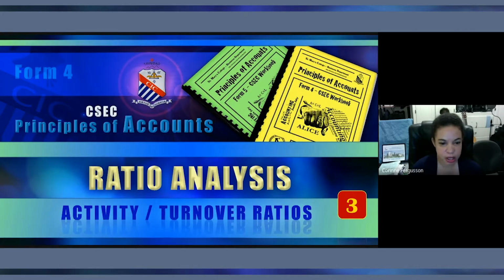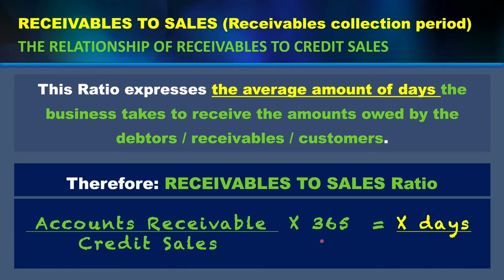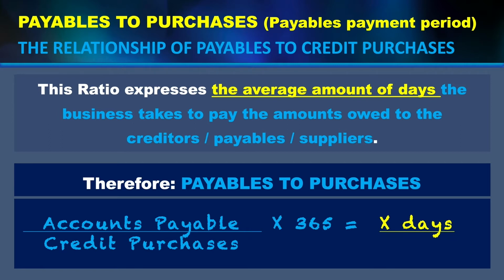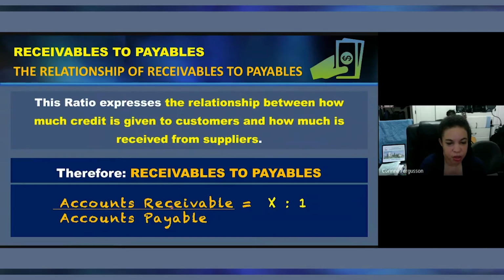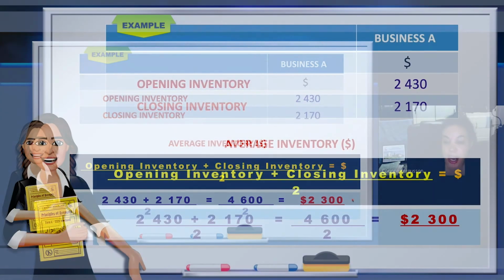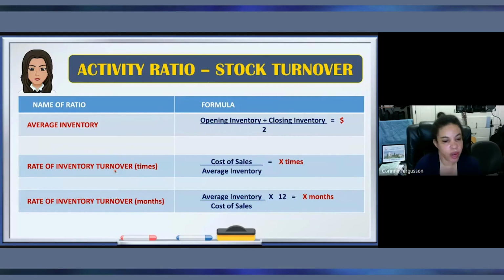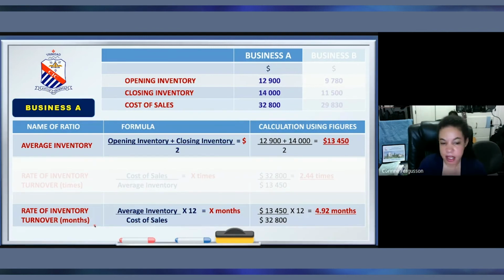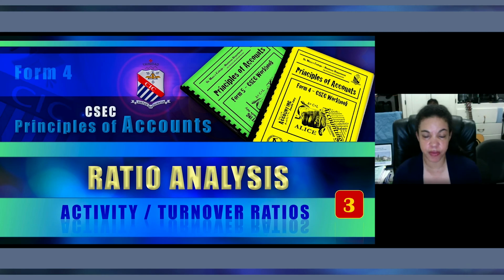Ratio Analysis Lesson 3 - Activity Ratios